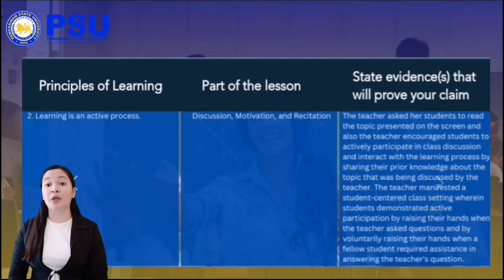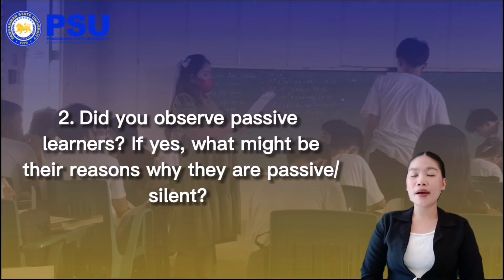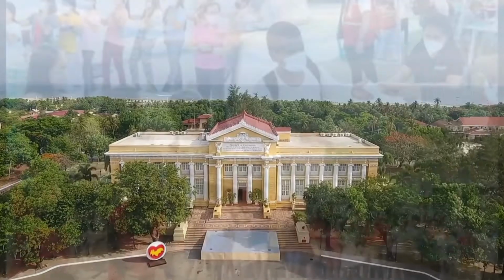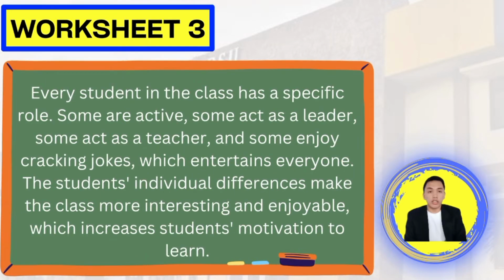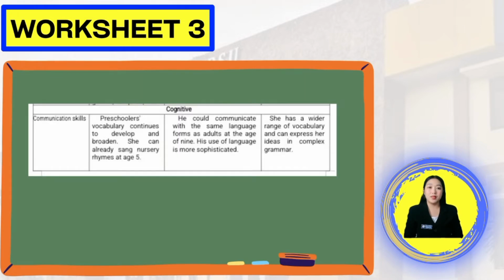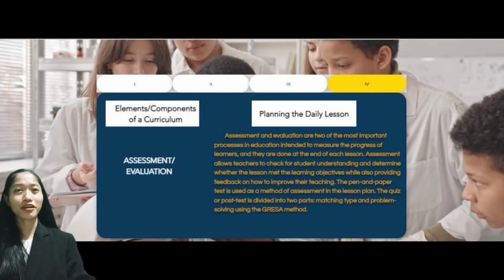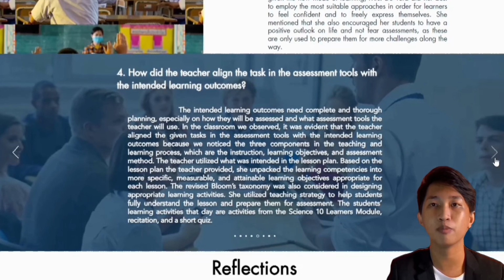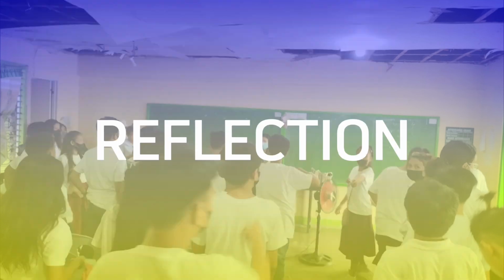Science_Group 2